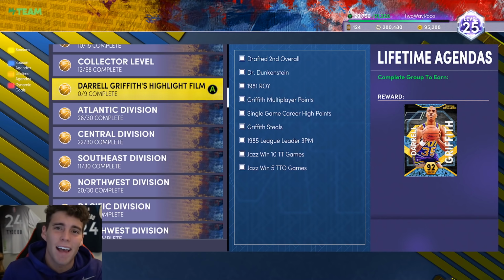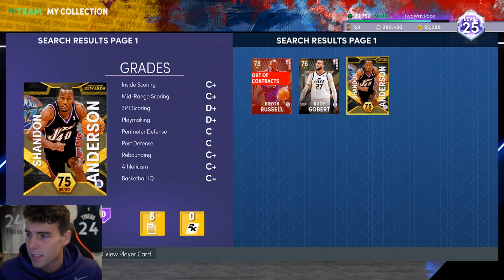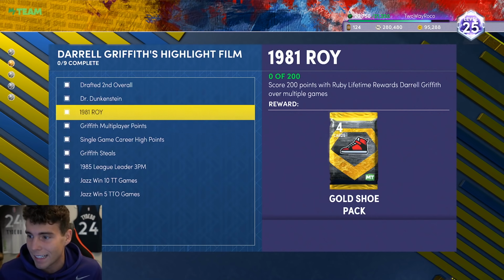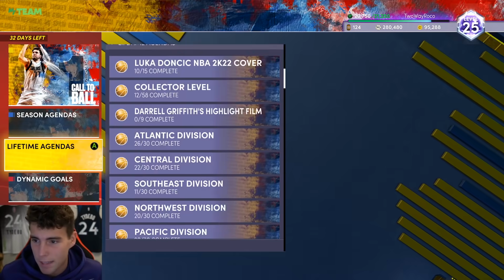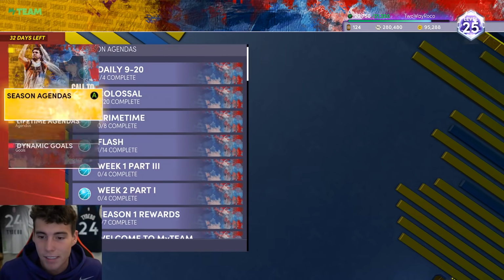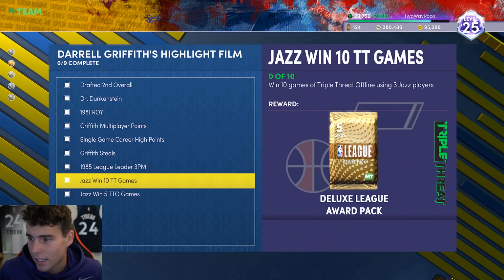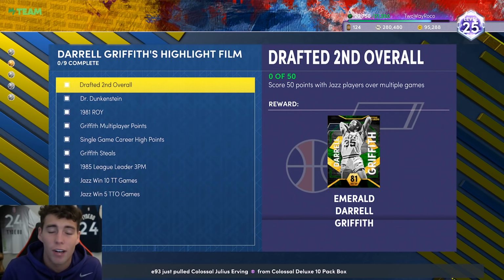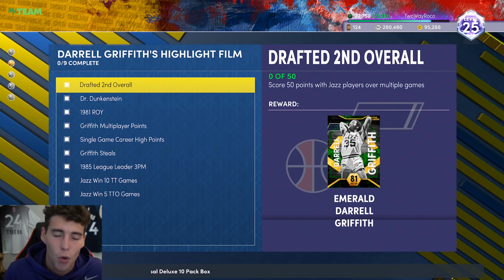HOW TO GET FREE DIAMOND DARRELL GRIFFITH IN NBA 2K22 MyTEAM! IS HE WORTH GRINDING FOR?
NBA 2K22 MyTeam released a free diamond Darrell Griffith card in NBA 2K22 MyTeam. This free diamond Darrell Griffith can be obtained by completing a multitude of season agendas in NBA 2K22 MyTeam. I hope this helps your god squad, no money spent squad and budget squad.